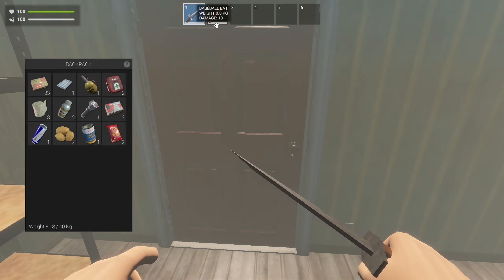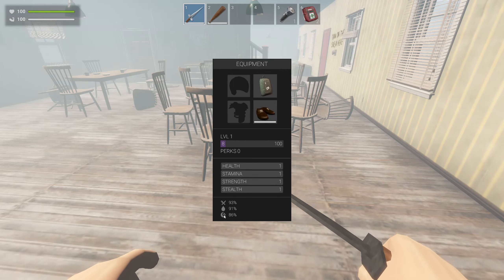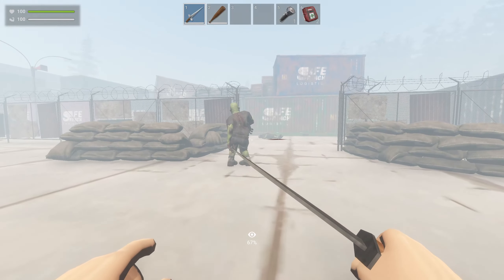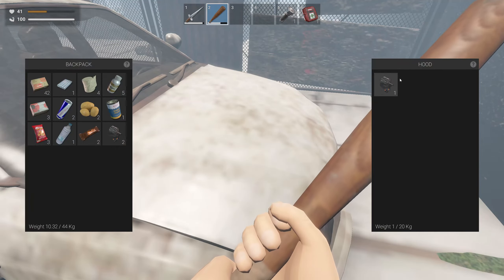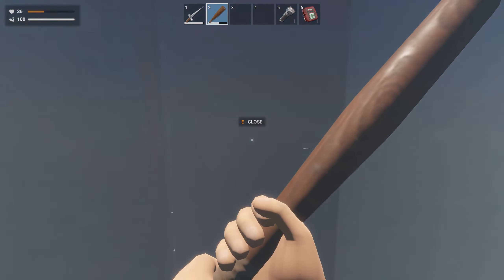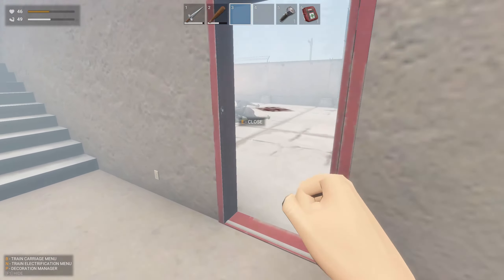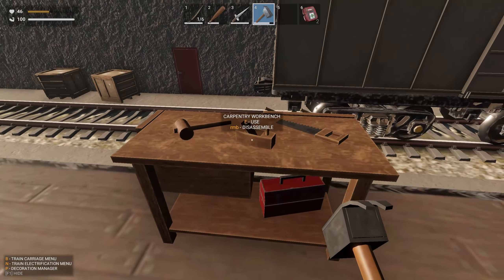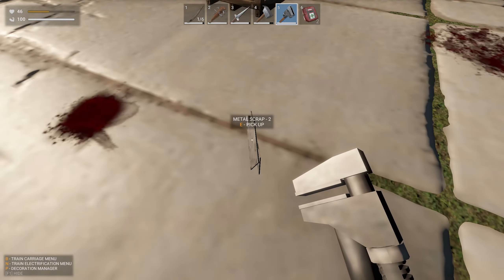Zombie Piercer - First Look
Take out a train as you build, survive and clean out locations filled with zombies.